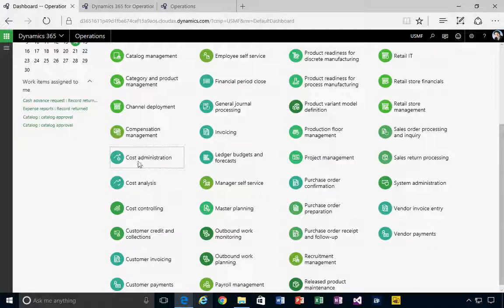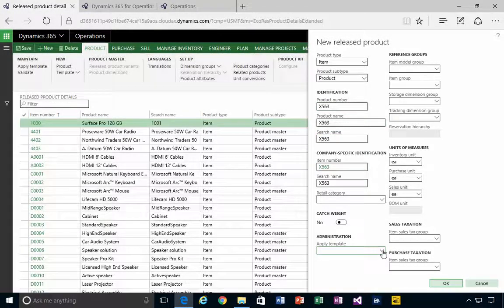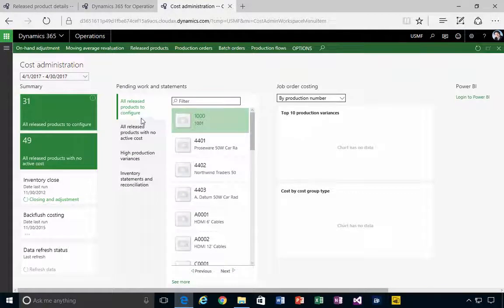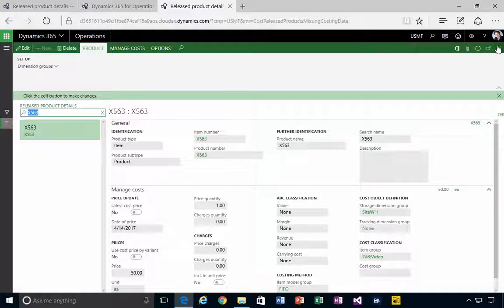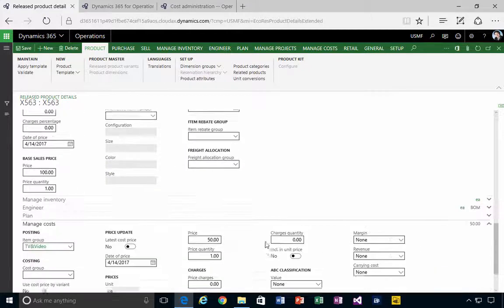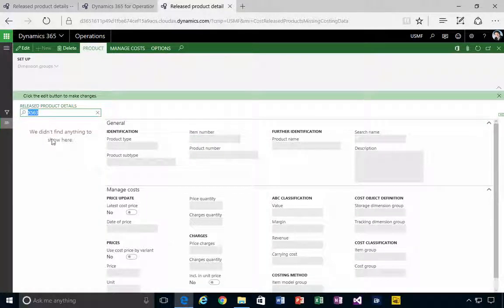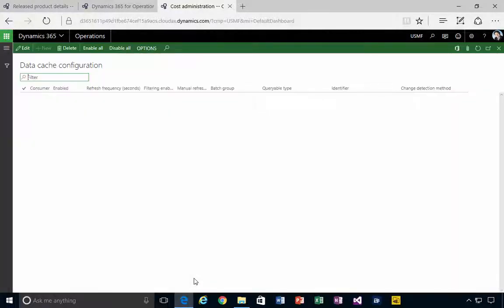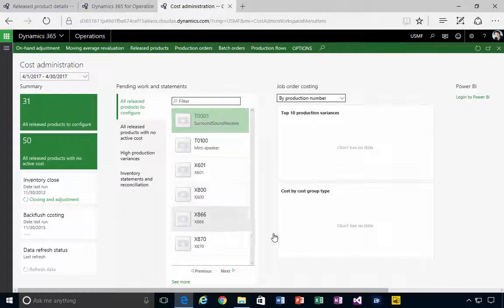Cost Administration Workspace All Released Products To Configure | AX 2012 | Cost Setup | D365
If you are setting up items then likely there is someone else that will be also reviewing the items for their setup for costing. In D365 there is a cost administration workspace that shows a few lists that could be handy for reviewing items. One of these for example is the All released products to configure. This lists items that don’t have a cost category assigned. So you can use this to have a quick view of items you might want to check on.

As I noted in the video some of the tiles and lists on workspaces might be linked to the cache system, depending on how that is configured it could take a little while for the data to display.

Cheers